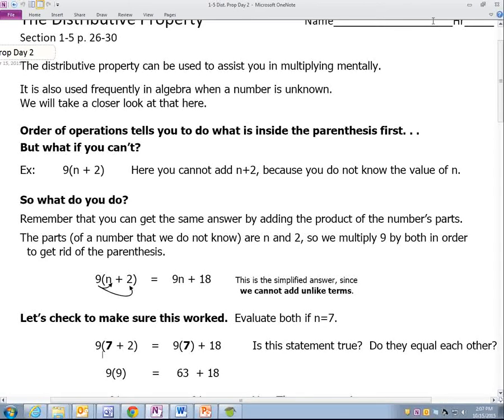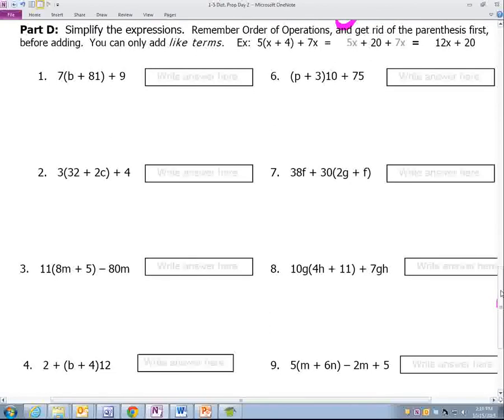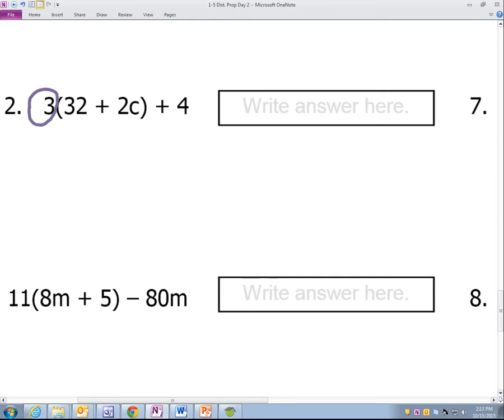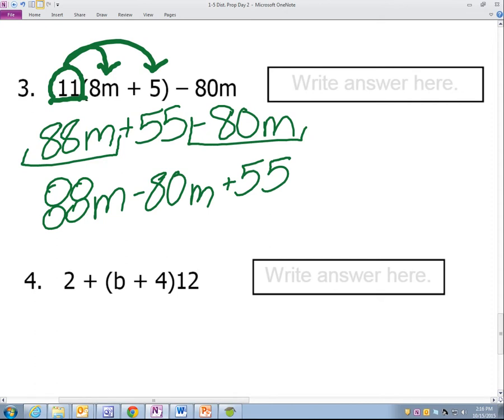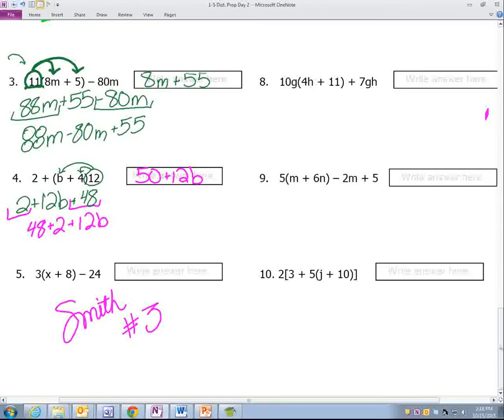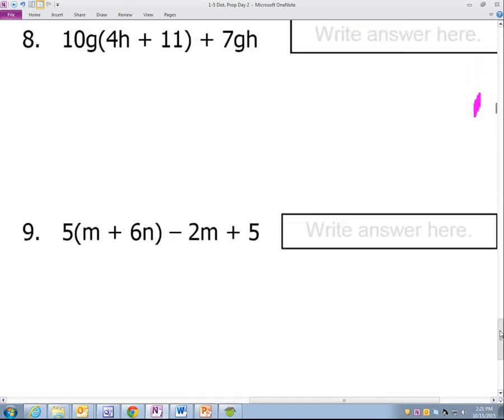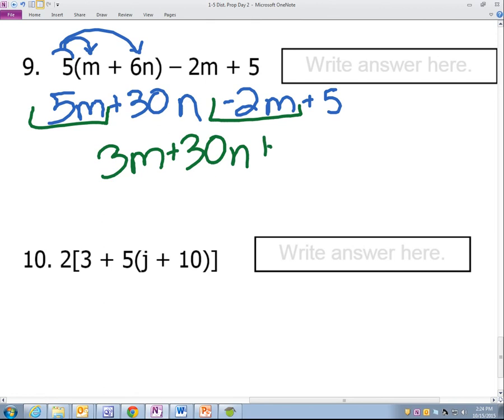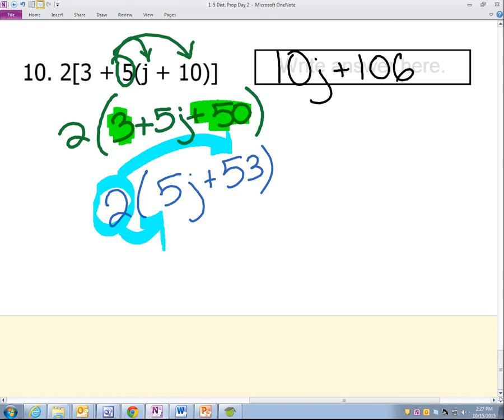PreAlg Distributive Property Day 2